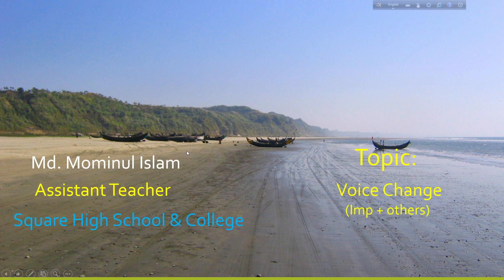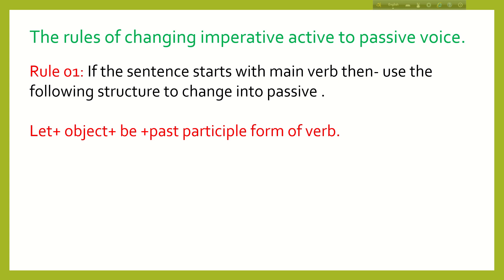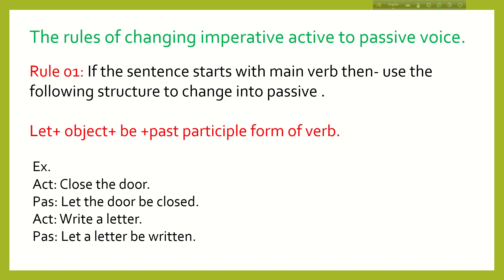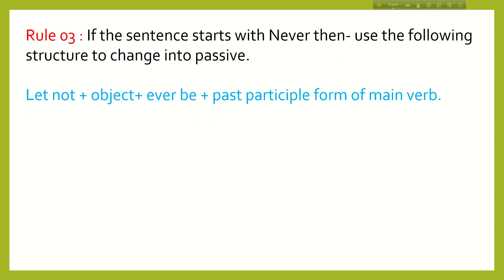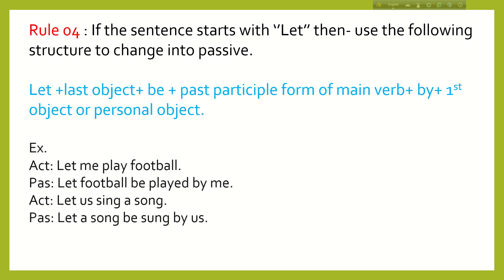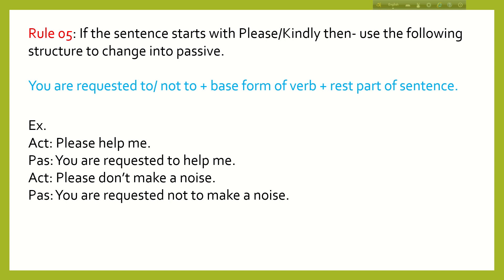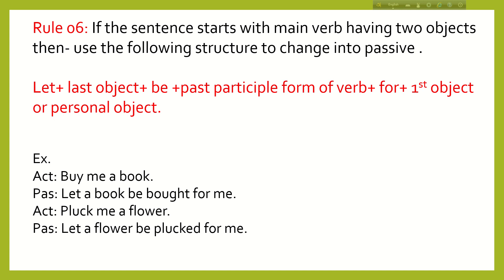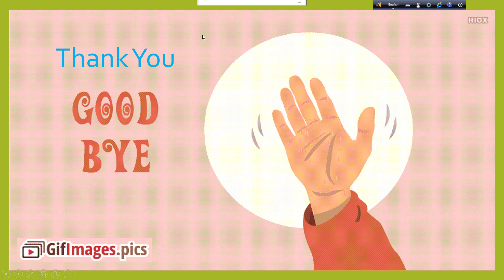Class VI, Sub: English II, Voice Change(Imperative Sentence)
Md. Mominul Islam, Assistant Teacher ( English).
SQUARE High School & College.